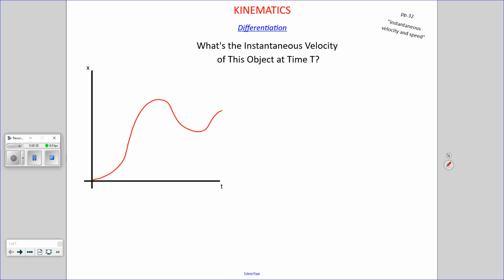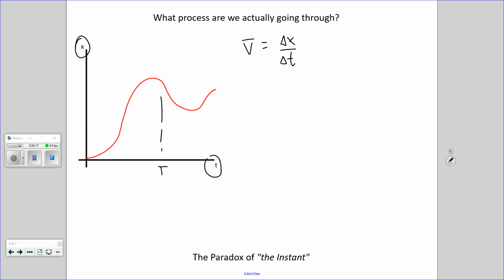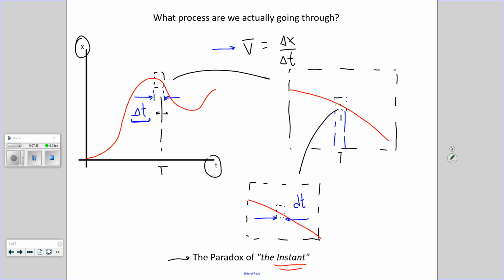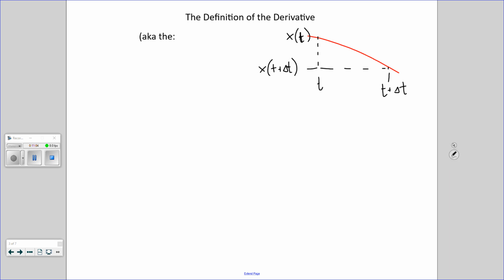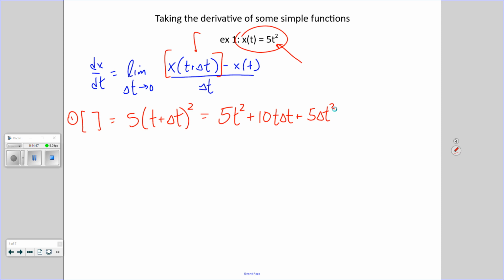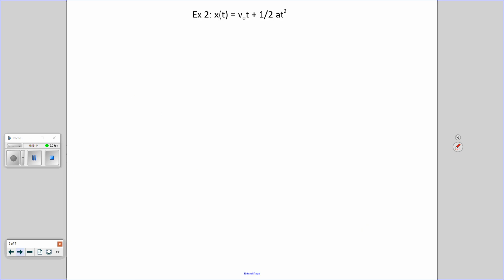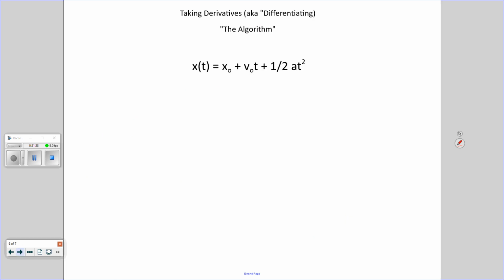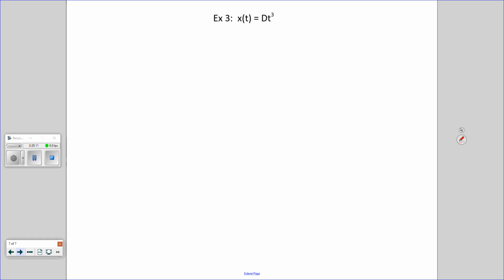AP Physics C - Derivatives & Differentiation